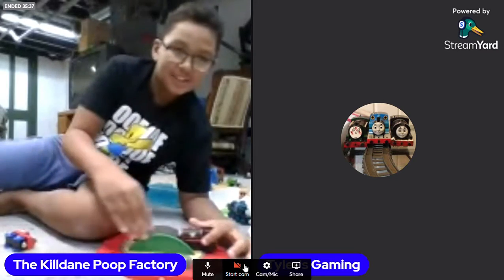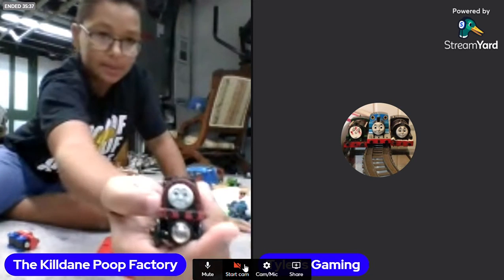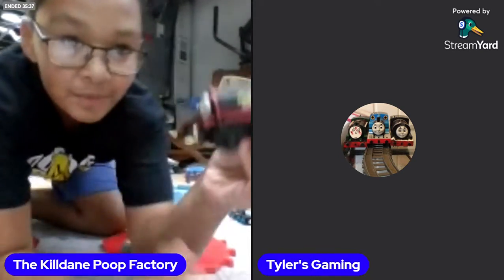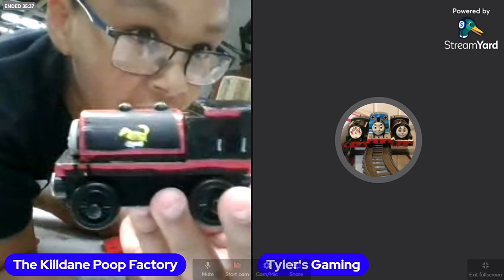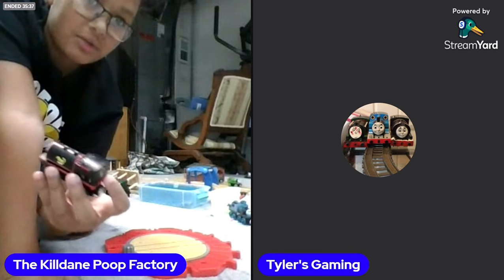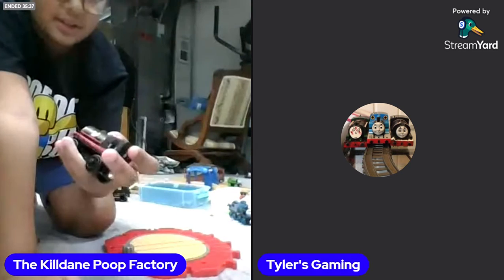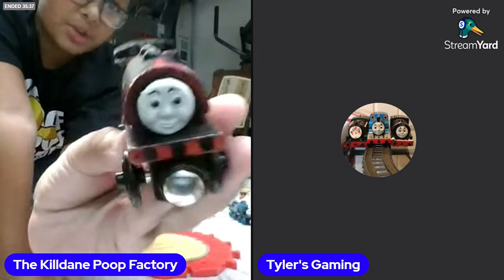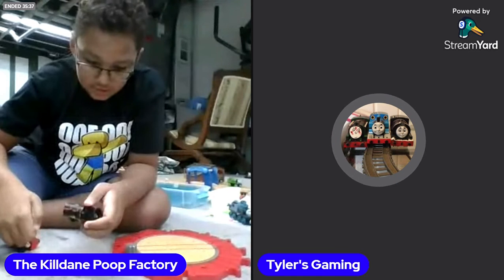Custom Pug And Custom Wooden Railway Pug Collab With The Killdane P0op Factory